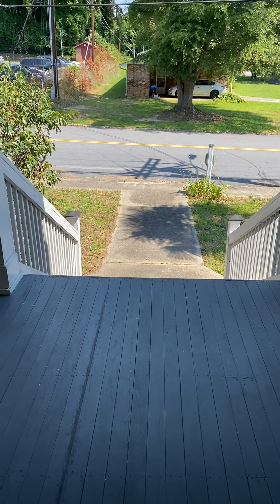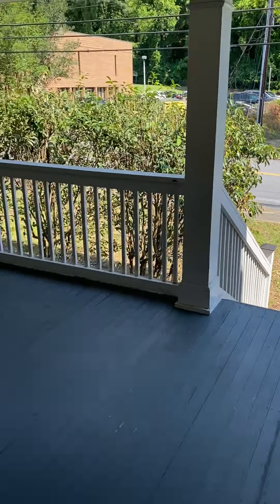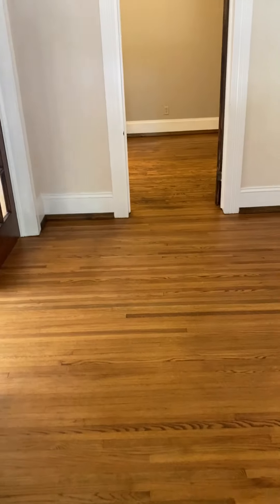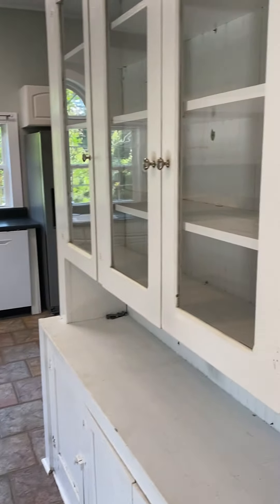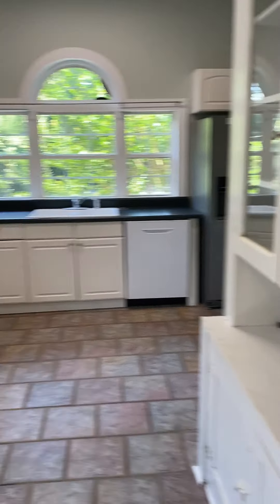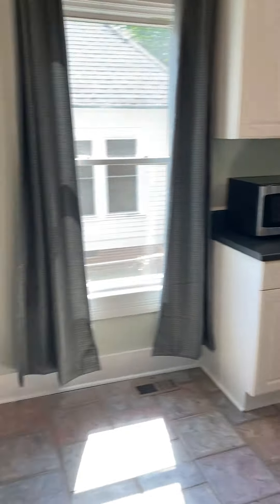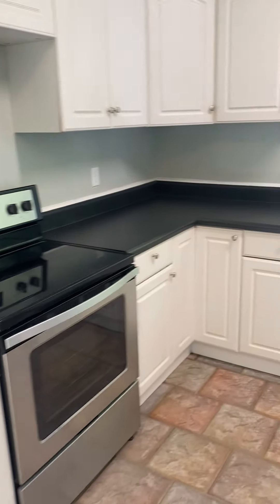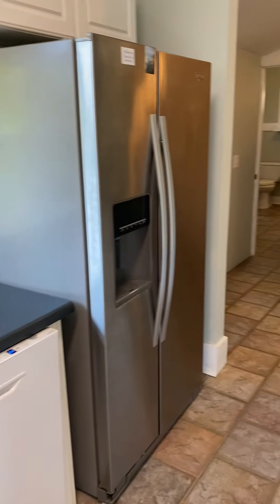412 Marshall Ave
Elegant Bungalow Near Downtown Anderson

Beautiful bungalow-style home!!! This stunning traditional beauty features a HUGE wrap-around porch with 2 bedrooms and 2 full baths with 1700+ square feet of living space. Walking distance to downtown Anderson for dining and shopping. This beautiful property comes with spacious windows that invite lots of natural light. The master bedroom connects to a spacious office for those that work from home. This house has tons of potential with the pavement in the back yard like a southern California driveway. The property is great for students attending Anderson University as it is 1 mile from the University.

Monthly Resident Benefits Package: $30.00
Approved Applicants; Lease Prep Fee: $50.00
Pets Allowed: Cats ONLY
Section 8 Accepted: No